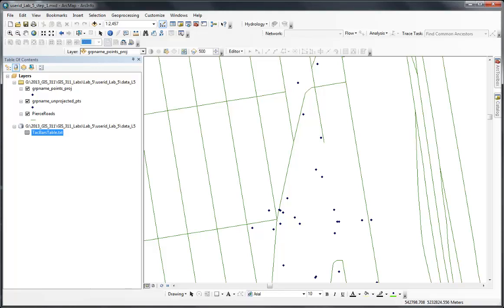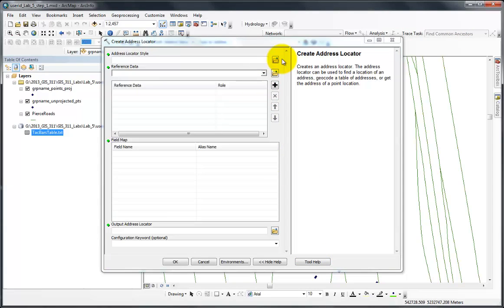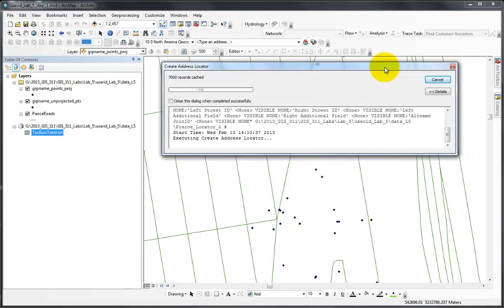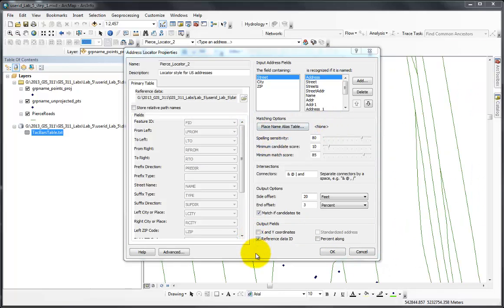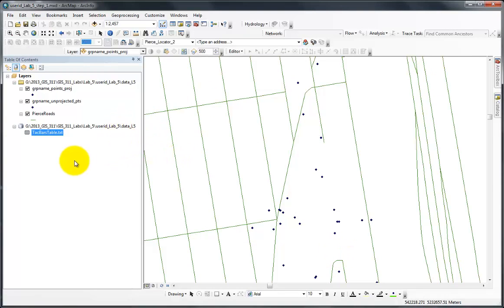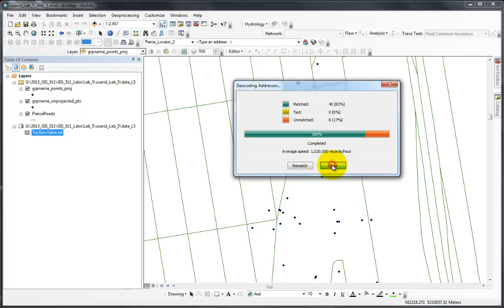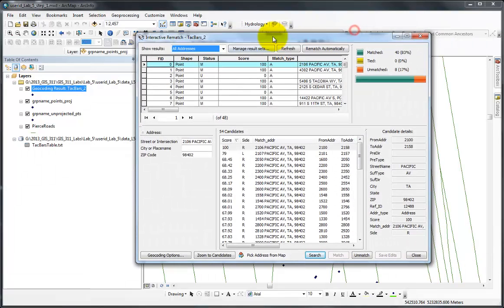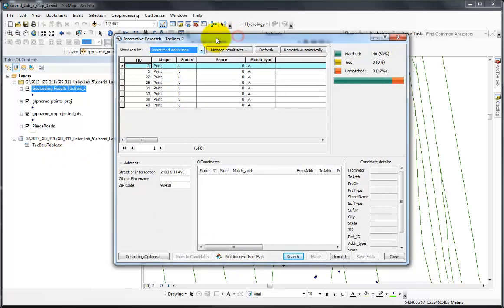GeocodeAddress_Locator | a GIS Video Tutorial by Gregory Lund